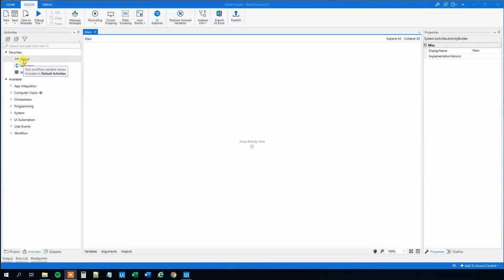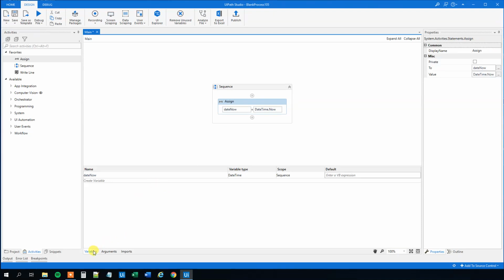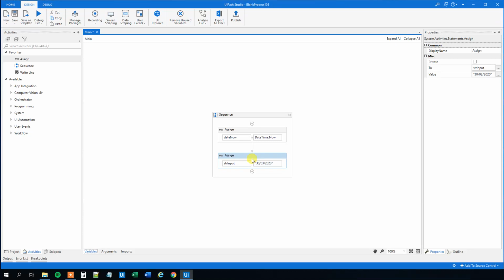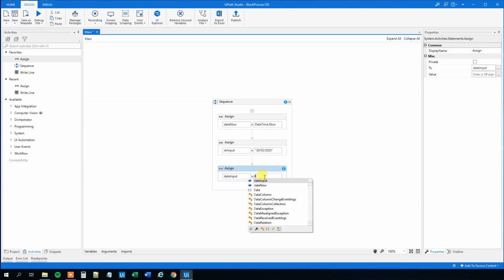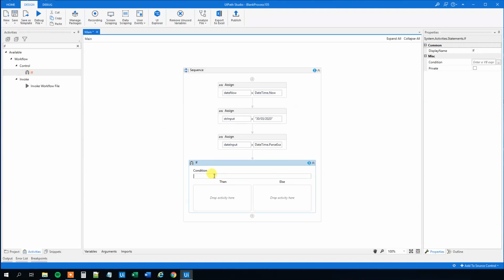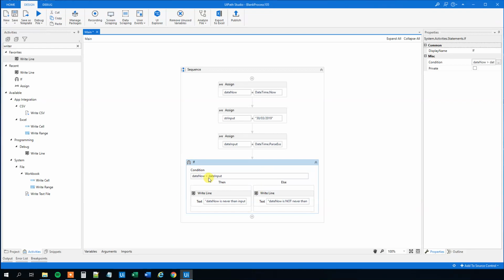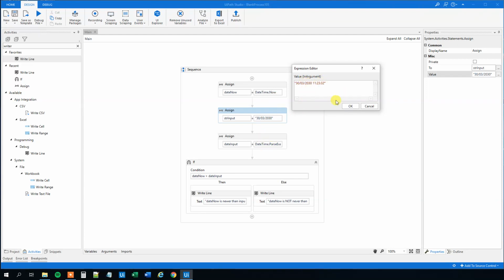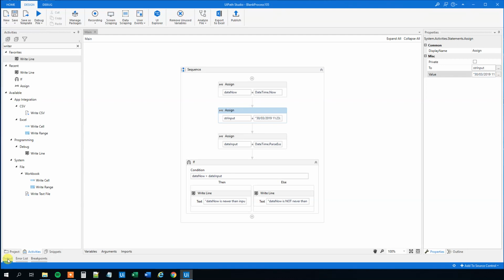UiPath - How to convert a string to a DateTime - Tutorial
This video guide shows you, how to a convert a string to DateTime and to compare to dates in UiPath.